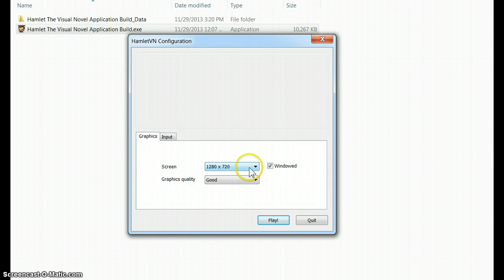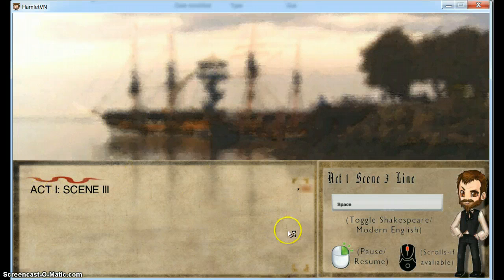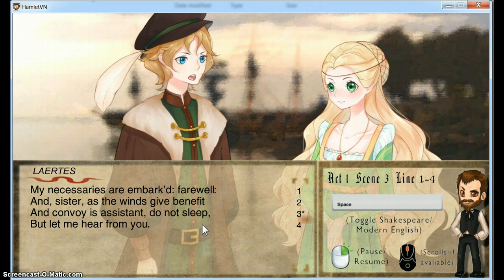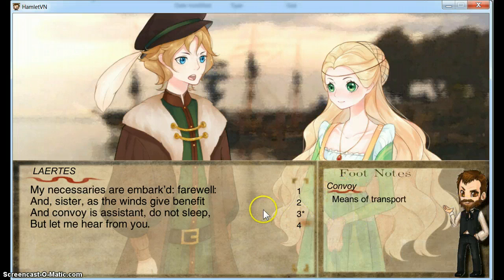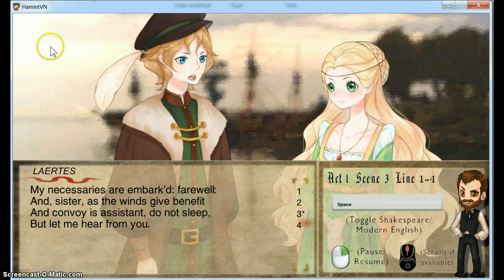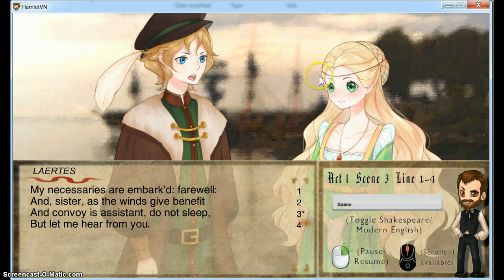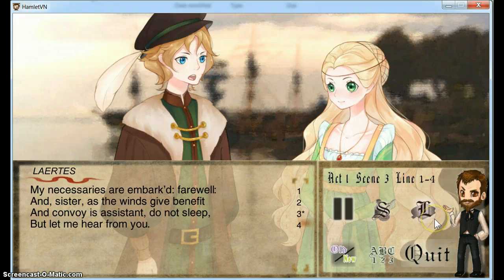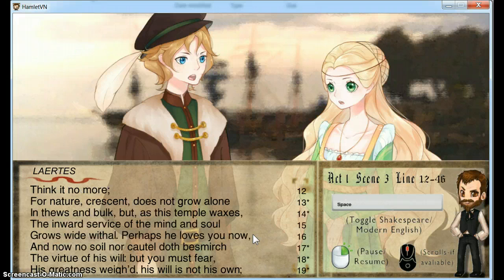Hamlet The Visual Novel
A proof of concept for my application. Not the finished version and not for distribution.